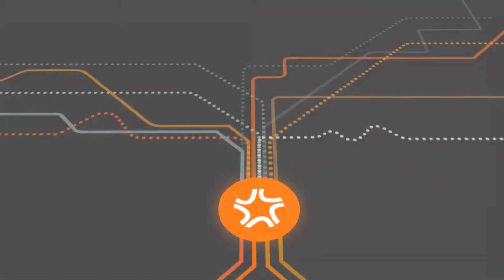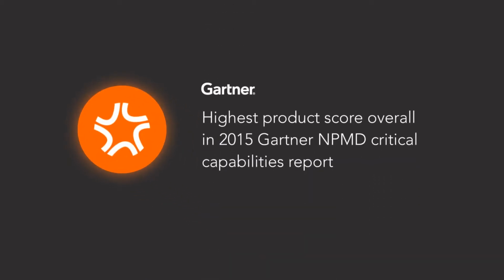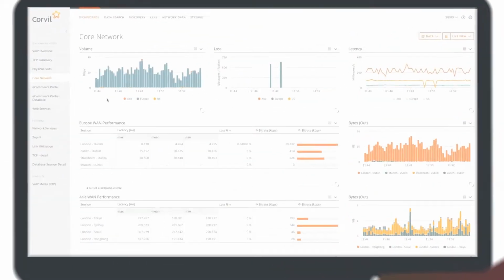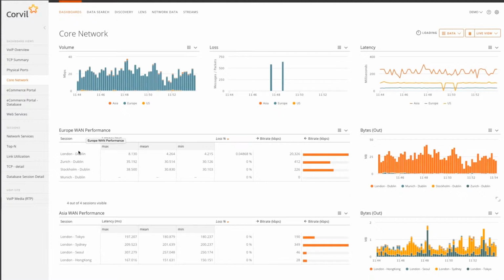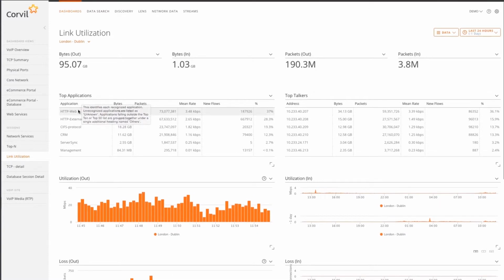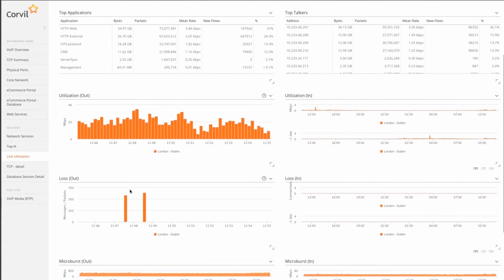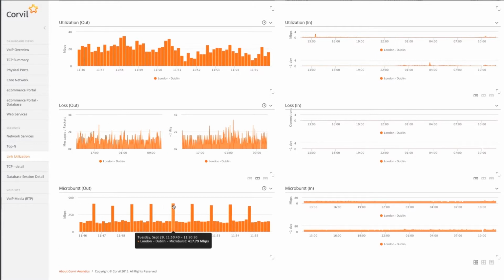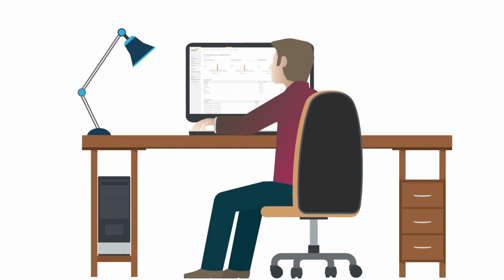Solution - Network Performance Monitoring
Has slow network performance between data centers​ put you in the hot seat​?